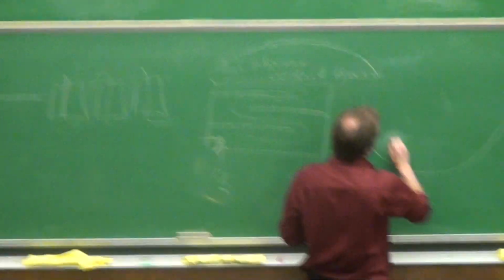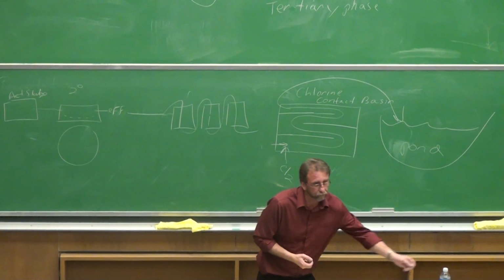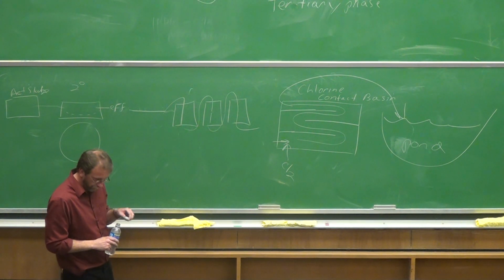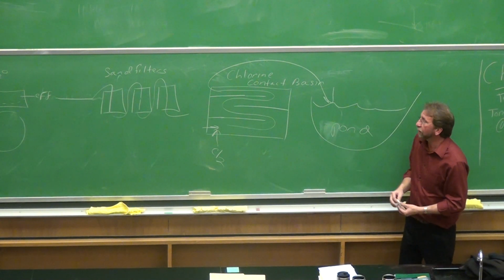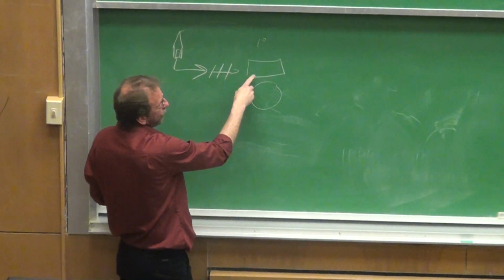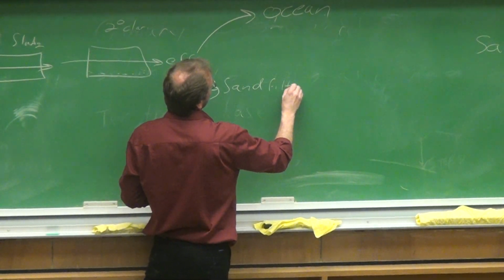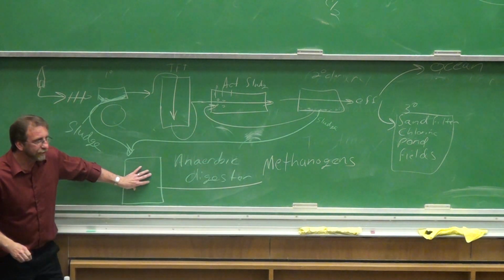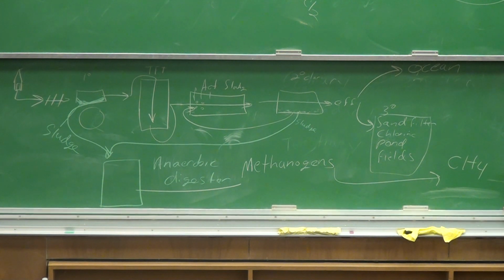Bio27 Lecture 13FEB2012 Part 3 of 6